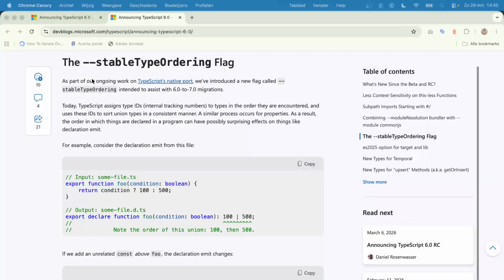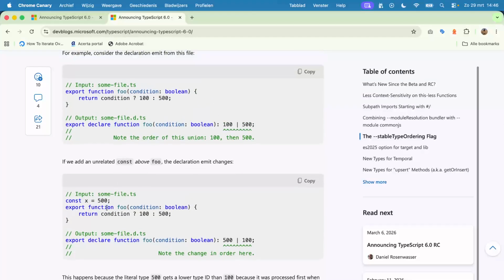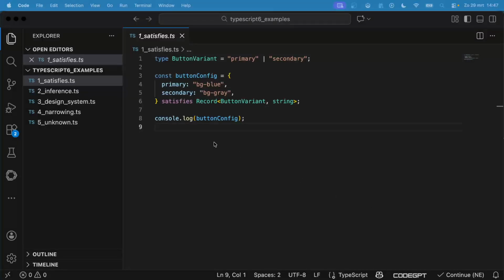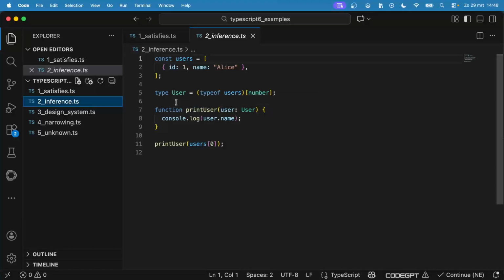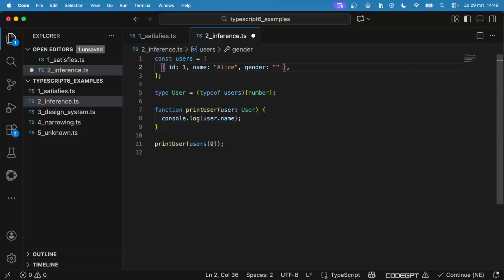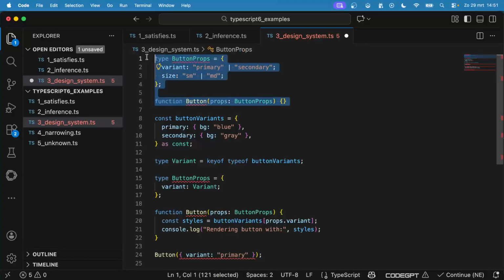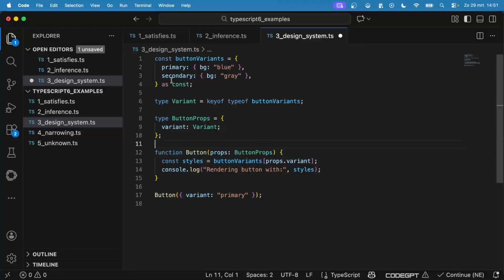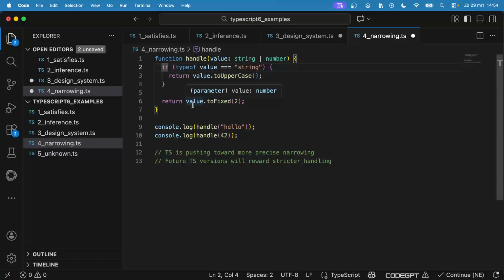TypeScript 6 Is Here… But This Is What Actually Matters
In this video, we go beyond the release notes of TypeScript 6 and focus on what actually matters for real-world development.

Instead of listing every feature, I’ll show you:

The few changes that impact how you write code
Modern TypeScript patterns you should already be using
And what these changes tell us about the road to TypeScript 7

If you're still writing TypeScript the same way you did a few years ago, you're probably missing out on safer and more scalable patterns.

We’ll cover:

Better ways to type config objects using satisfies
How to derive types from data instead of duplicating them
Scalable typing patterns for UI components and design systems
Why TypeScript is pushing toward stricter and safer code
What to start doing today to future-proof your codebase